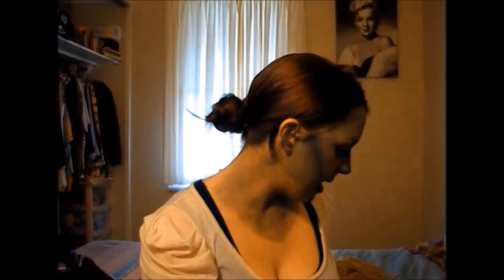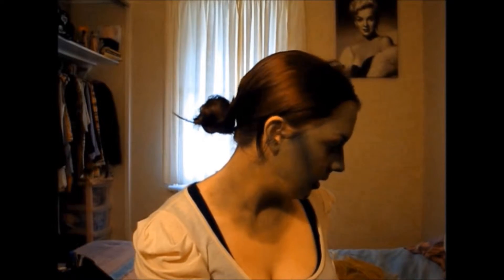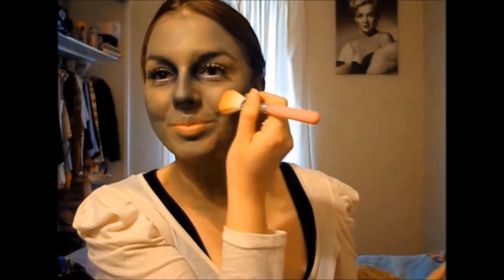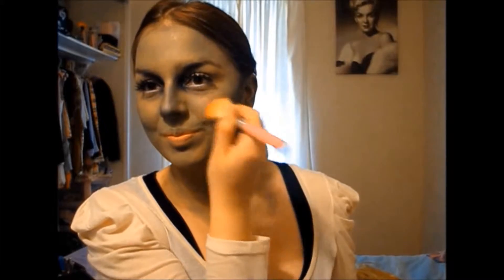Bloopers & Outtakes! Part 2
Round 2 :)

Camera Used: Canon Powershot S5IS

xx